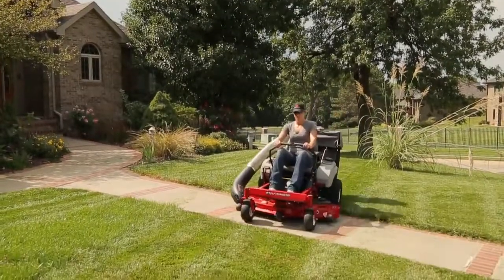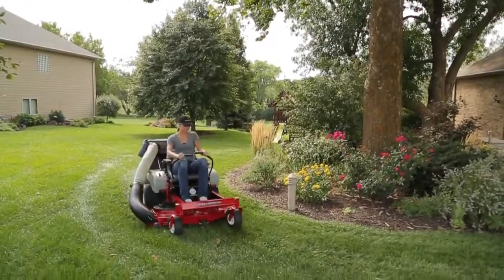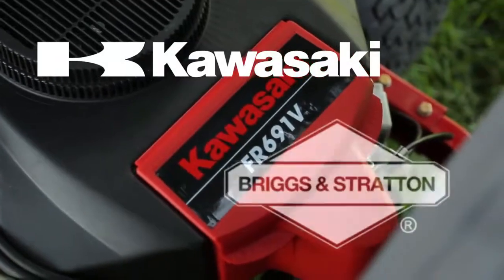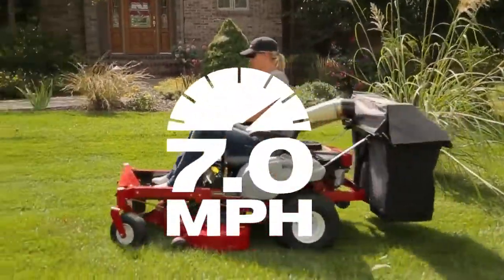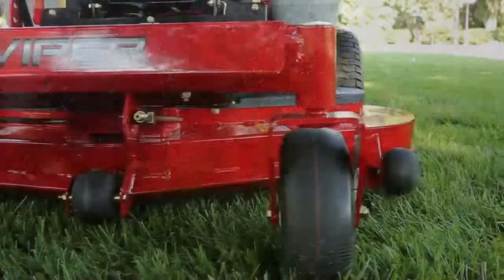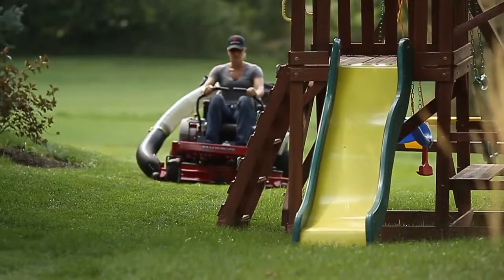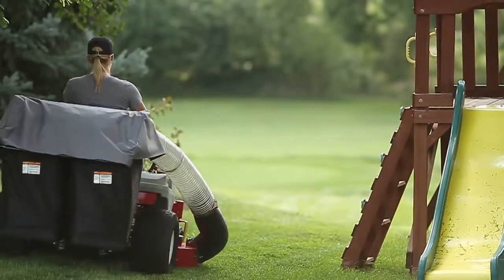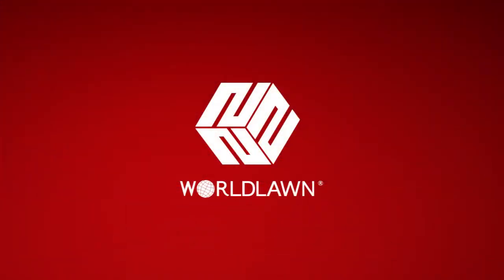Worldlawn Viper Residential Zero Turn